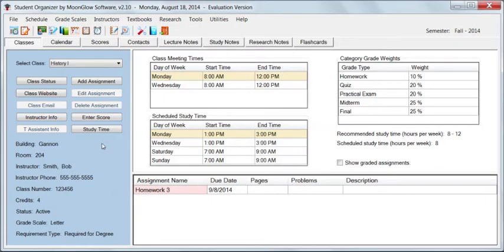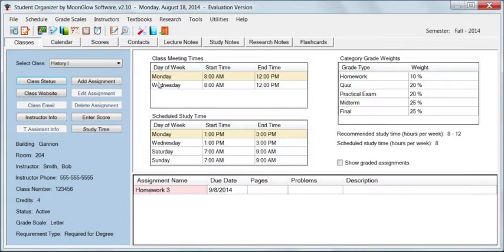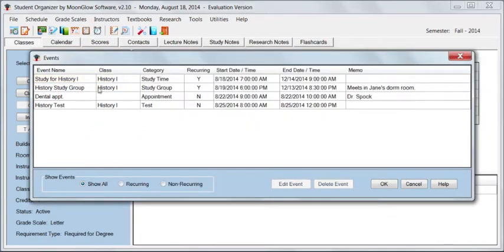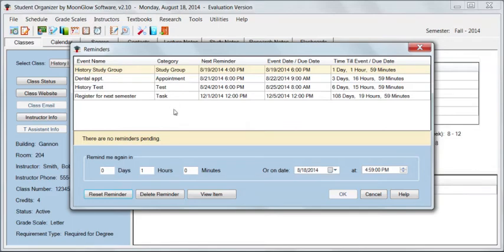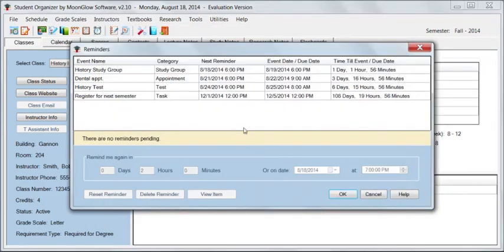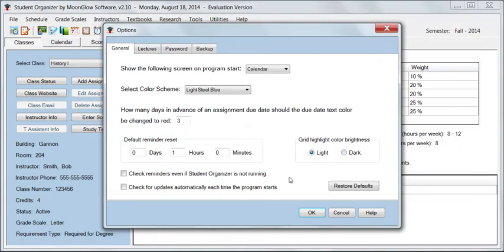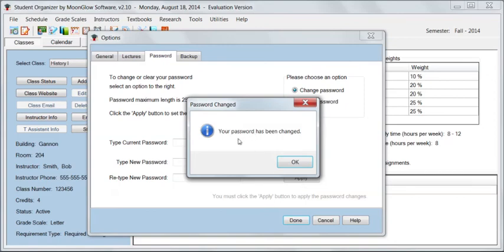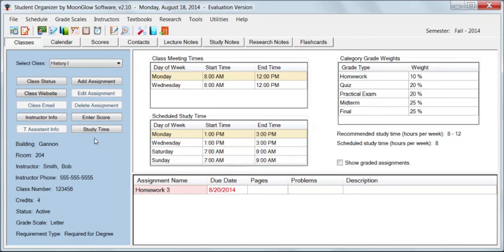The main toolbar and program options.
Covers finalizing classes, adding final scores and grades. Viewing and editing all assignments, calendar events, tasks and books. Viewing and editing reminders. Checking, displaying and resetting reminders.